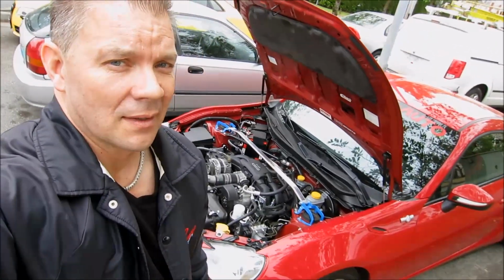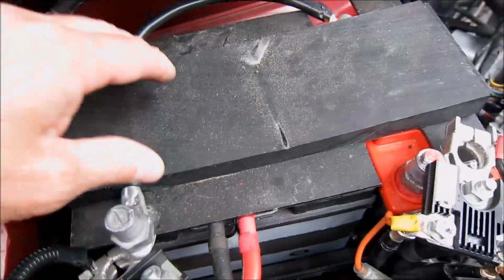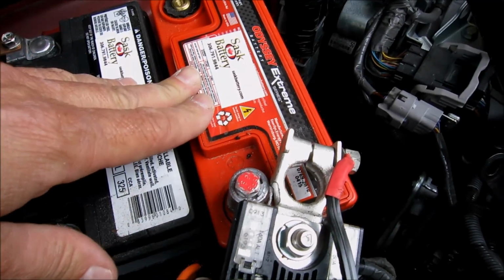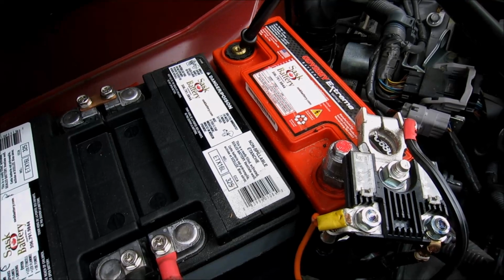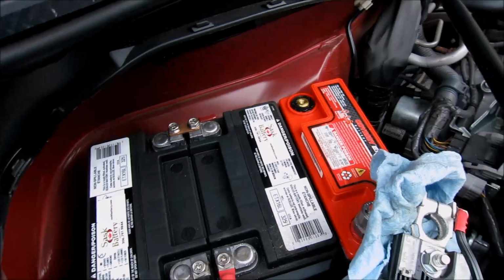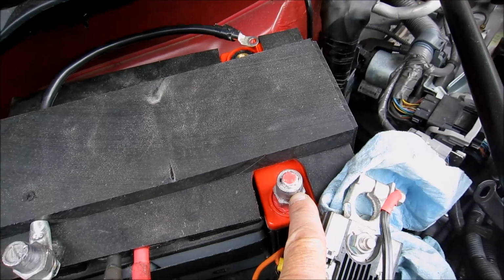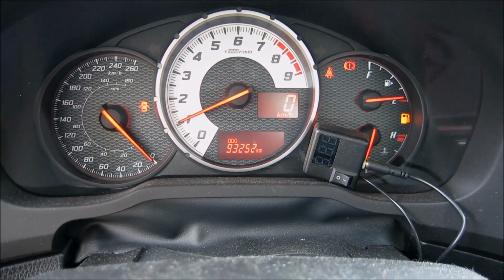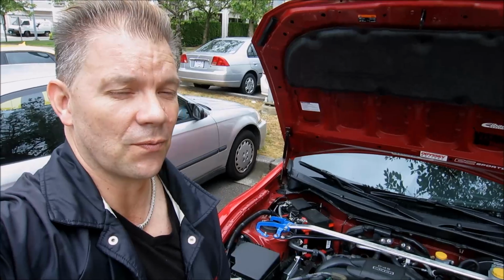Supercharger woes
A unexpected added cost for my Phantom electric supercharger.